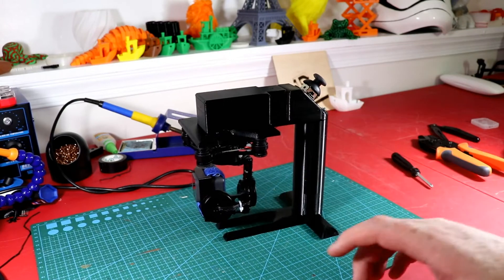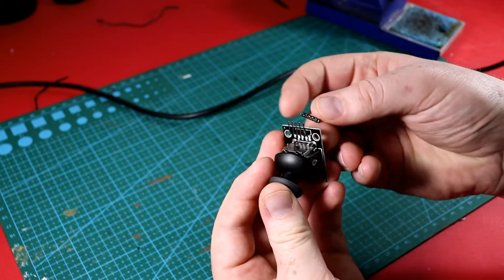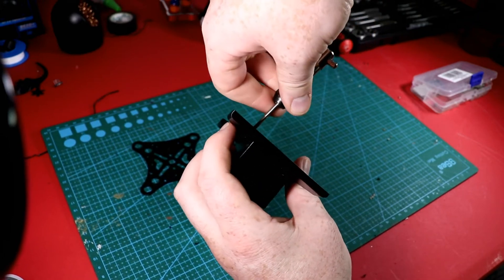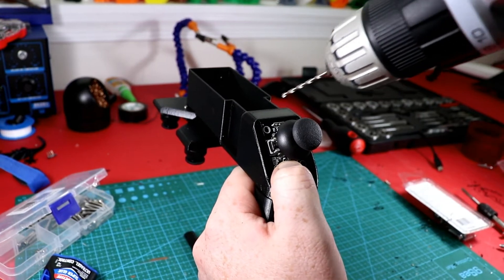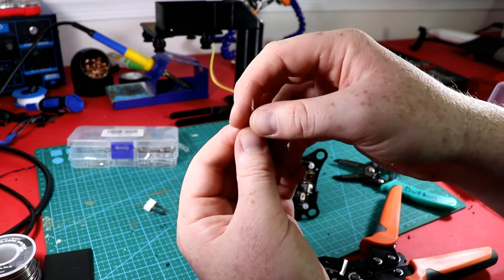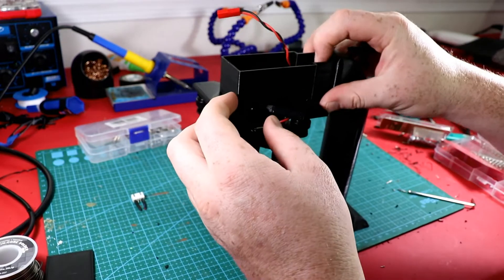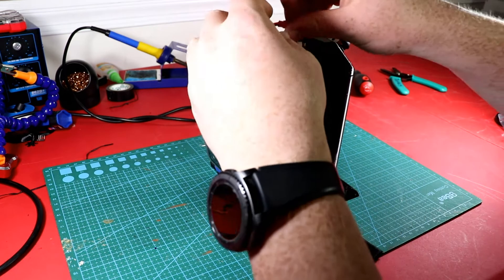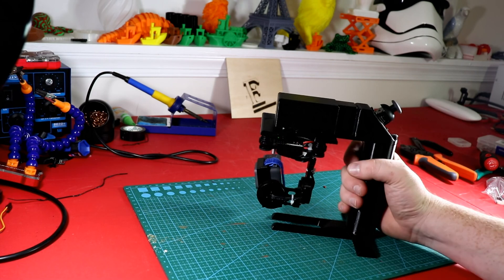3D Printed Handheld Gimbal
I bought a storm32 gimbal from eBay. I designed and printed the hand gimbal and put it all together.

2 axis gimbal
JST Connectors
JST Crimpers
Metric Tap
SAE Tap
3 mm machine screw
4 mm machine screw
Drill Bits
PETG Filament

Creality
S3: US: GB3dpCR10S  EU: All3dpGB10S
S4: GBCR10S4
S5: GBCR10S5

Camera used
Canon Rebel Sl2
GoPro Hero 5